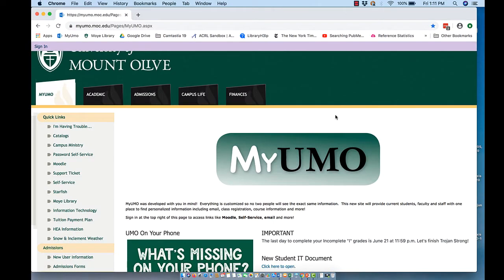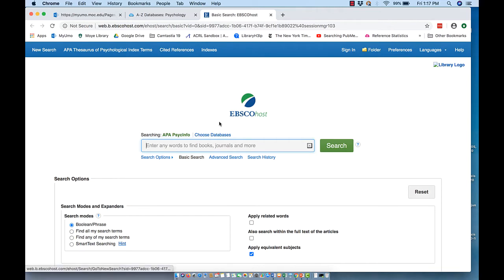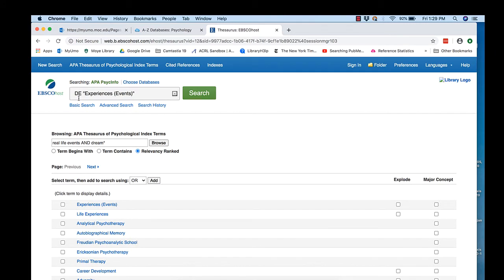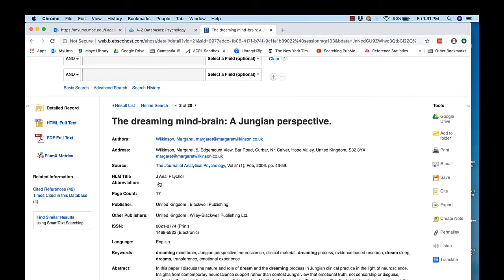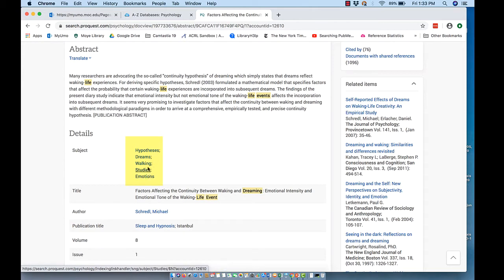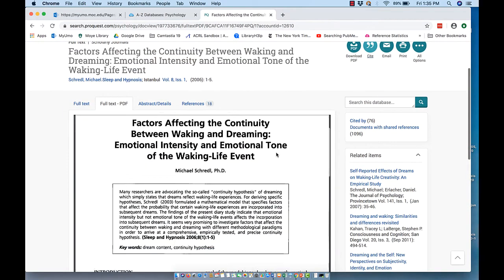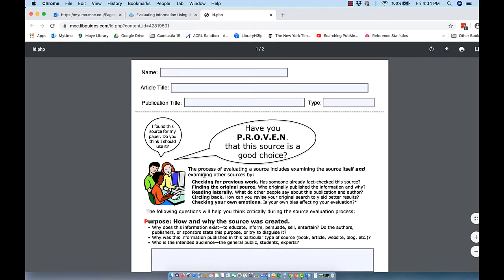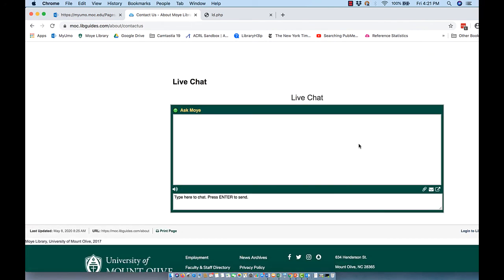PSY321, Dr. Adams, June2020